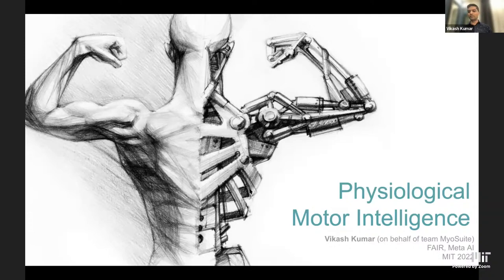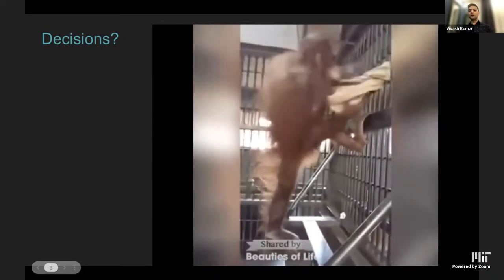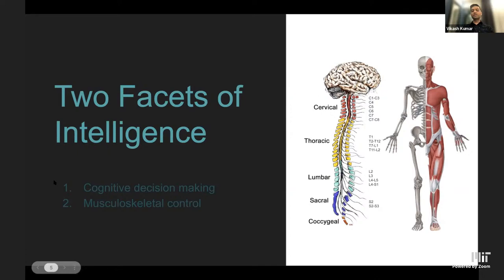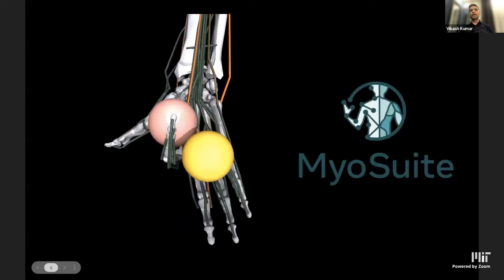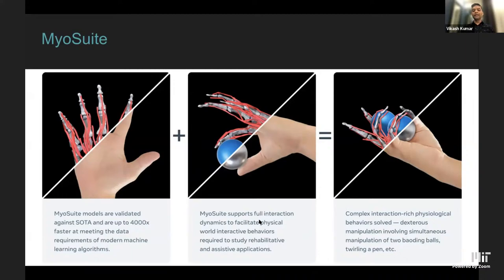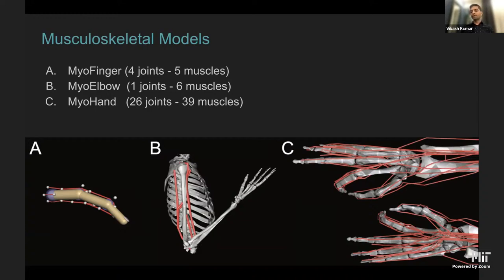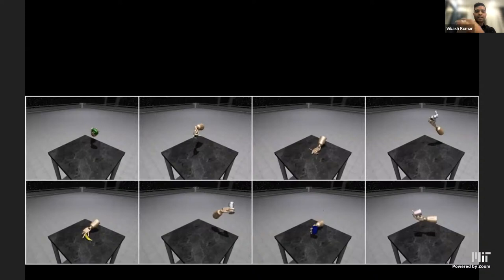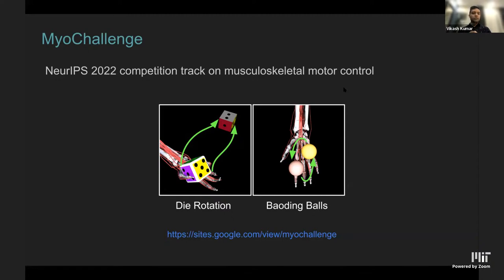CSL seminar: Vikash Kumar - Physiological Motor Control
Talk title: Physiological Motor Control

Abstract: The more intelligent an organism is, the more complex the motor behavior it can exhibit. But what enables such complex decision-making and the motor control to execute those decisions? To explore this question, we’ve developed MyoSuite: a contact-rich framework for musculoskeletal motor control. MyoSuite ecosystems consist of musculoskeletal models that are 4,000x faster and as well as ML algorithms for solving musculoskeletal control problems. In this talk, I'll outline MyoSuite's ambitious aim and progress towards unifying the two facets of intelligence: motor and neural, by providing a common platform for the two closely related communities to come together. To further this ambitious undertaking, we have launched MyoChallenge, a NeurIPS'22 competition track where we invite the community to participate in solving two of the most difficult dexterity challenges — die reorientation and simultaneous rotation of two Baoding balls.

Bio: Vikash Kumar is a research scientist in Facebook AI Research (FAIR). He finished his Ph.D. from the University of Washington with Prof. Emo Todorov and Prof. Sergey Levine, where his research focused on imparting human-level dexterity to anthropomorphic robotic hands. He continued his research as a post-doctoral fellow with Prof. Sergey Levine at Univ. of California Berkeley where he further developed his methods to work on low-cost scalable systems. He also spent time as a Research Scientist at OpenAI and Google-Brain where he diversified his research on low-cost scalable systems to the domain of multi-agent locomotion. He has also been involved with the development of the MuJoCo physics engine, now widely used in the fields of Robotics and Machine Learning. His works have been recognized with the best Master's thesis award, best manipulation paper at ICRA’16, best workshop paper ICRA'22, CIFAR AI chair '20 (declined), and have been widely covered with a wide variety of media outlets such as NewYorkTimes, Reuters, ACM, WIRED, MIT Tech reviews, IEEE Spectrum, etc.